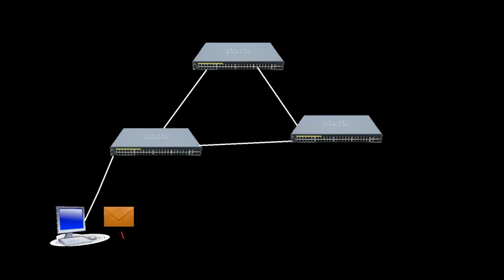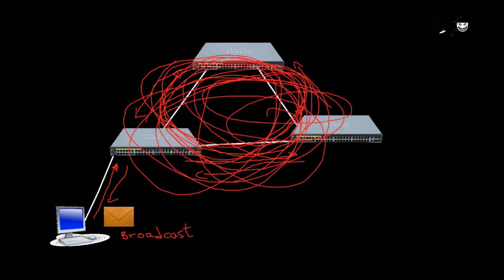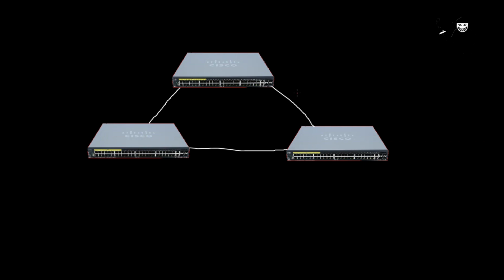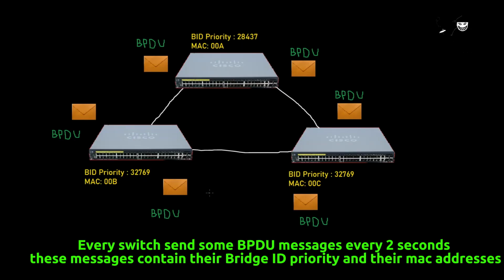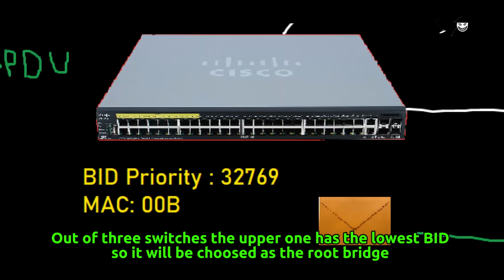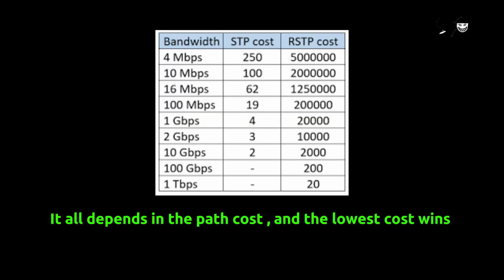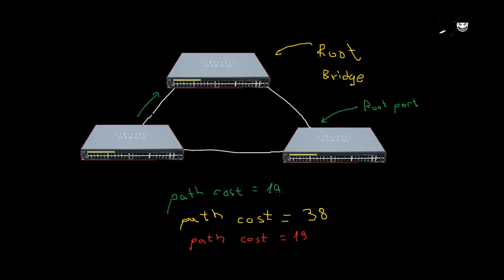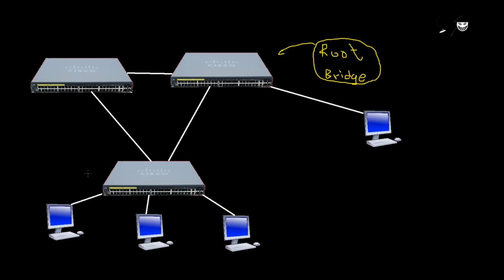What is STP ? Free CCNA series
Join the free CCNA series and learn with ScriptKid networks !

           (ignore)